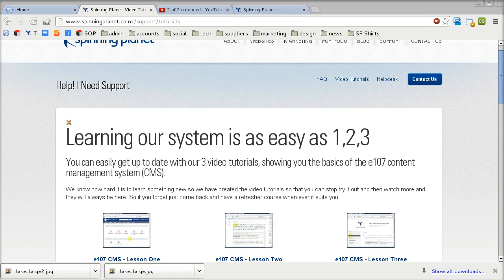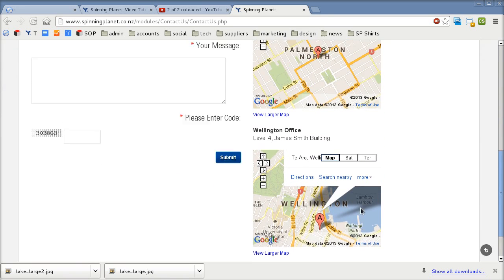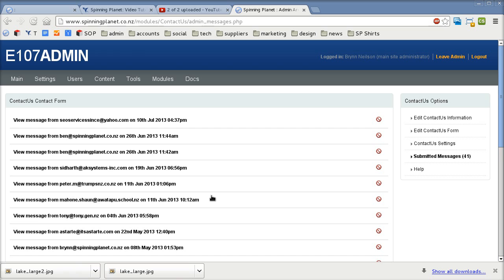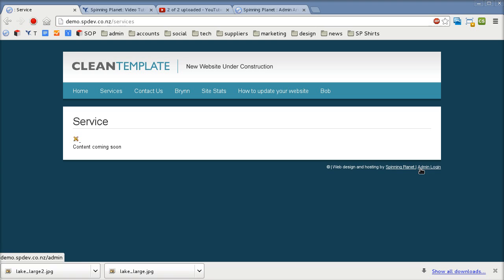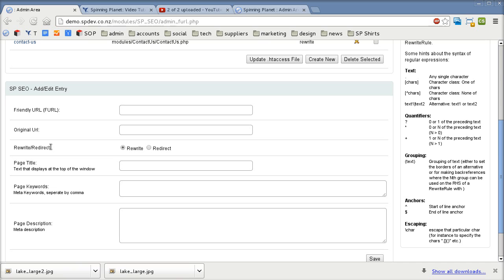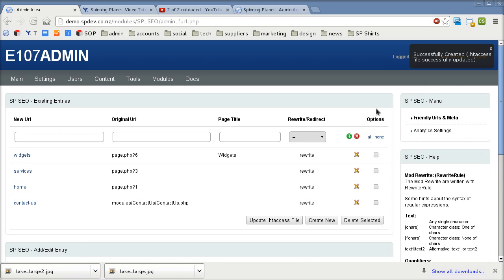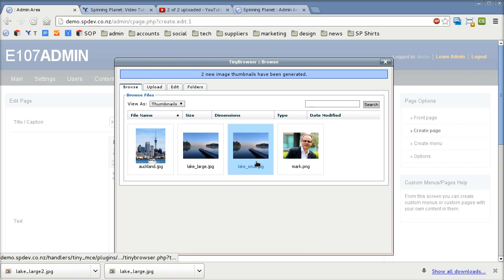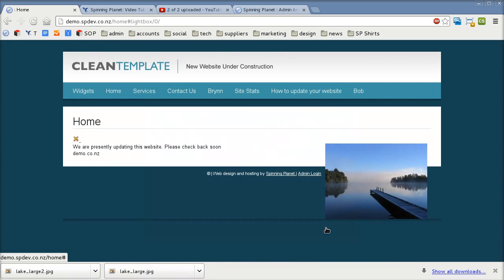E107 Tutorial 3: SP Contact Us Module, SP SEO Module and SP Lightbox Module